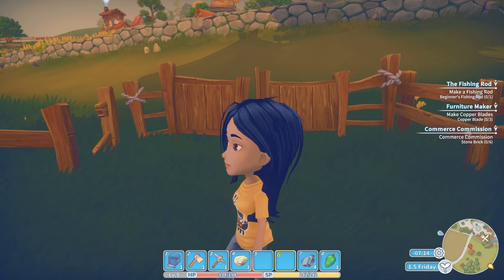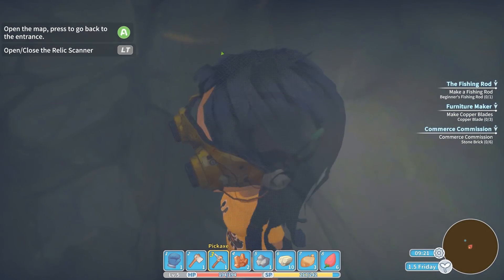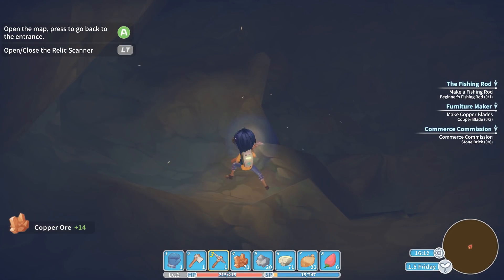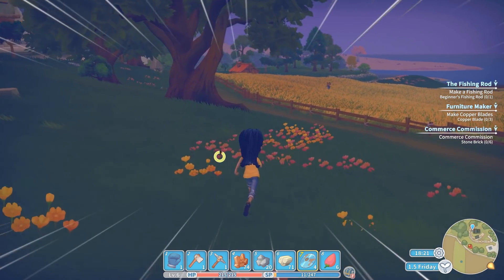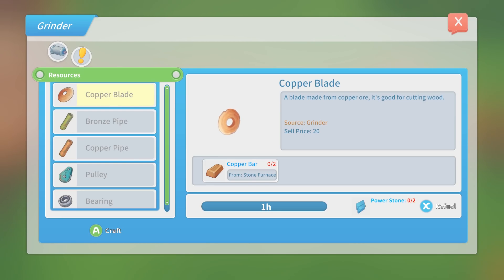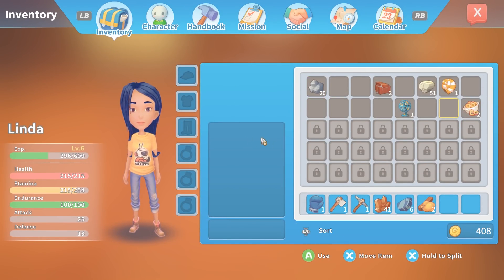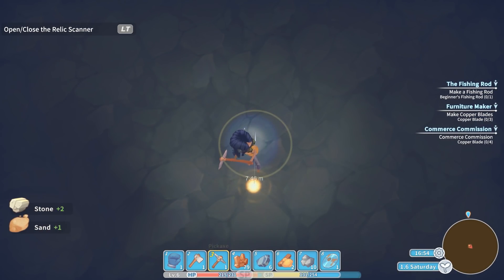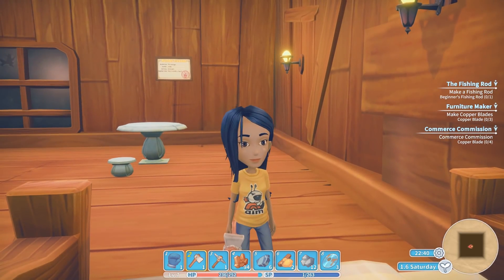My Time at Portia - #4 - They Call It A Mine!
My time at Portia - which looks like Stardew in 3d, is a workshop/crafting/collectible/relationship game with a fantastic art style and a whole lot of charm. We're going to have a lot of fun with this one y'all - so join me on this new adventure!